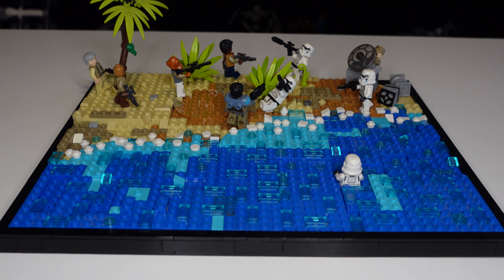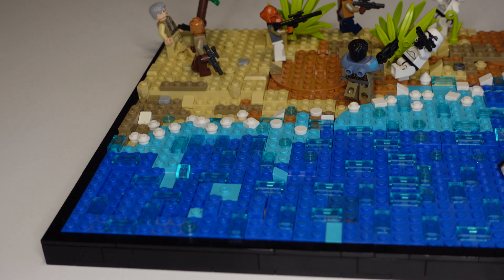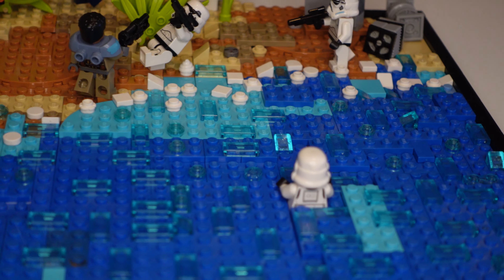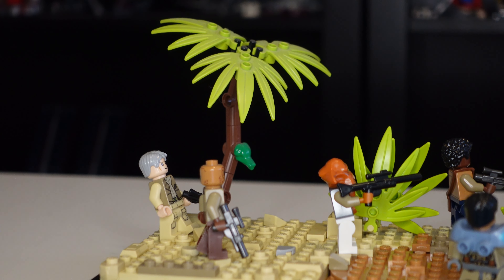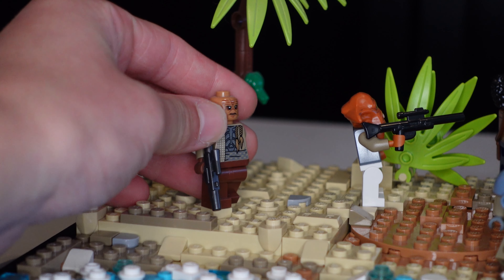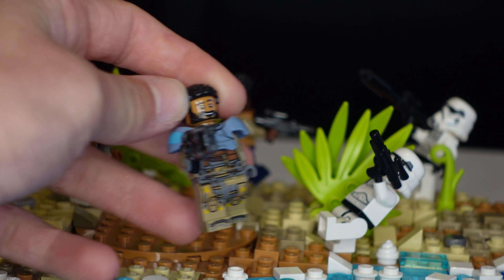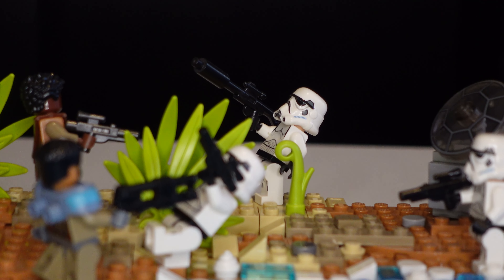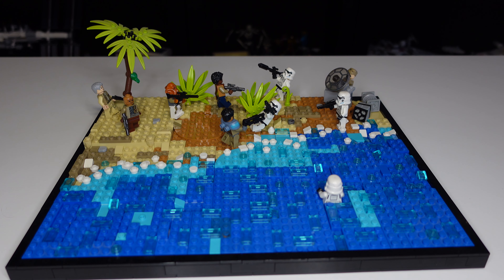My Lego Star Wars Scarif MOC!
This is a Lego Star Wars moc I built based off of Scarif. I love doing beach planets and this one translated really well into Lego. I used some stormtrooper and rebel minifigures.